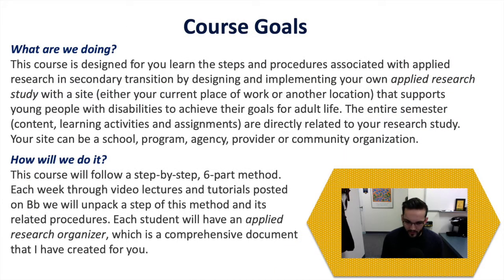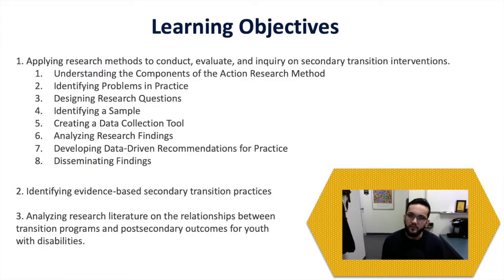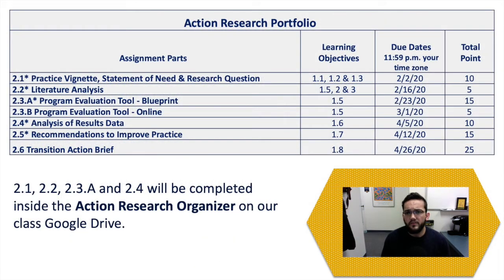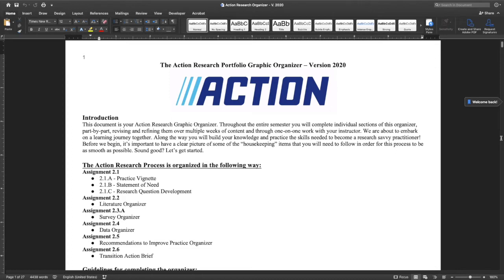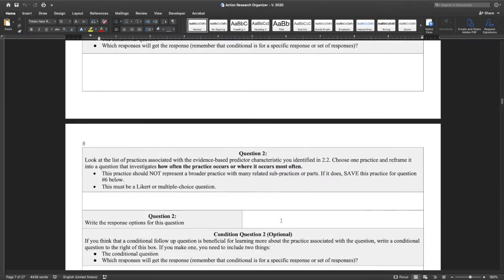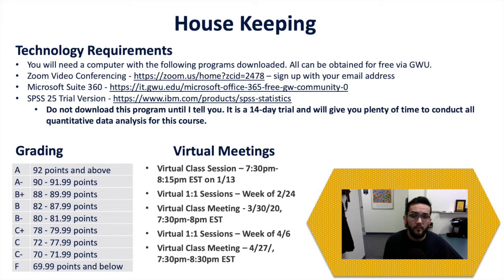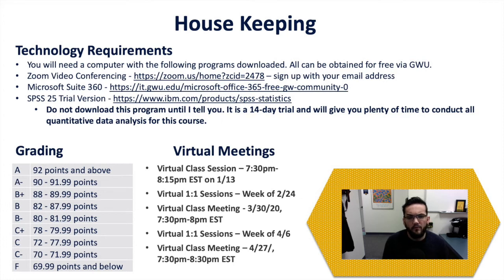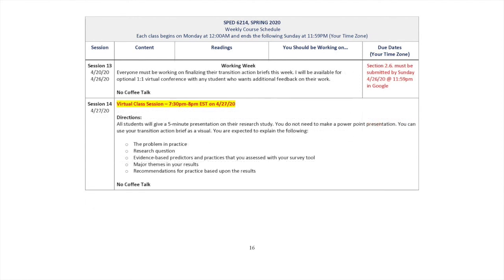SPED 6214: Orientation to Applied Research in Secondary Transition Practices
This content is copyrighted and owned by the George Washington University